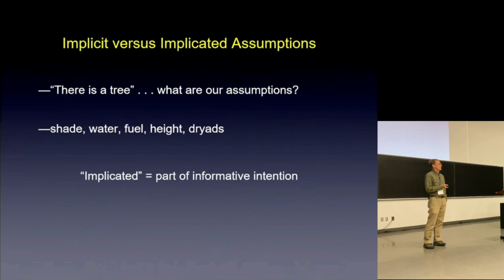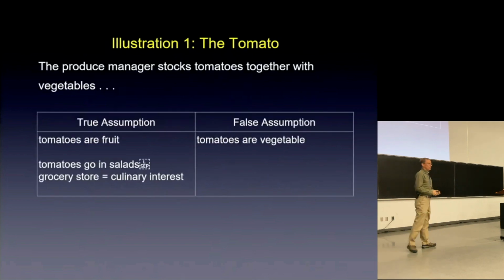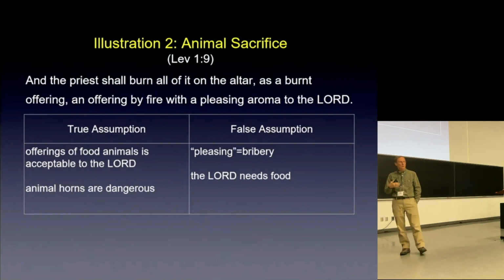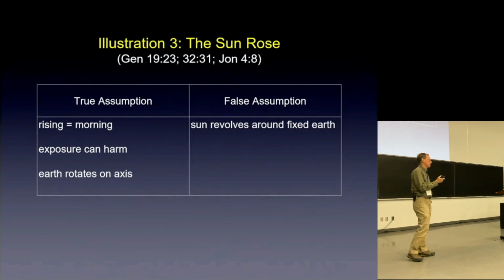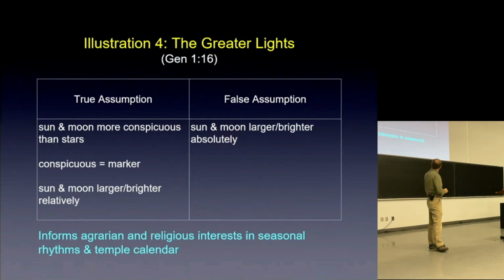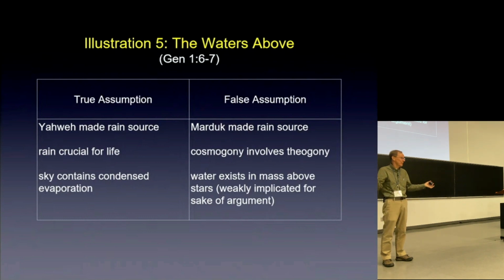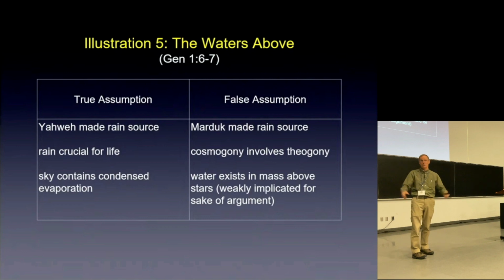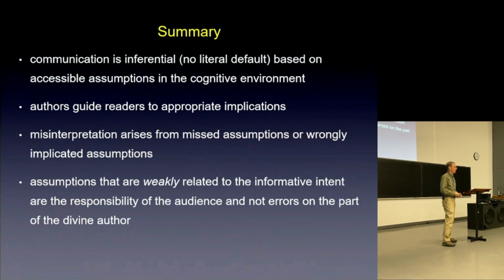John W. Hilber, “Cosmology and Biblical Accommodation: Insights from Relevance Theory” (ASA 2023)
ASA 2023 Parallel 5.A.1
COSMOLOGY AND BIBLICAL ACCOMMODATION: INSIGHTS FROM RELEVANCE THEORY
John W. Hilber

When used theologically, the term “Accommodation” refers to God’s adaptation of actions or language to communicate to finite human understanding. Christian interpreters of the Bible agree that God accommodated ancient assumptions about cosmology but they disagree on how accommodation works in theory and application. A communication model called “Relevance Theory” helps (1) by focusing our attention on those cosmological assumptions most probable within the ancient cognitive environment, and (2) by directing us to identify those assumptions that are operative in the meaning of the text.

0:00 Intro
0:13 Moderator, Alan Dickin
0:34 Main Lecture
25:25 Q&A